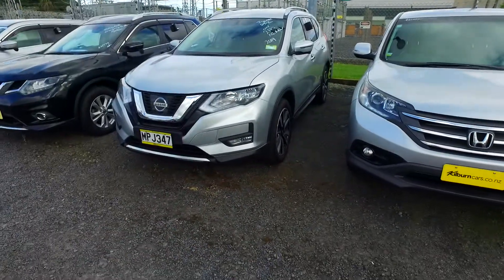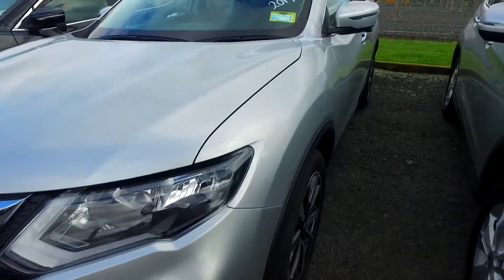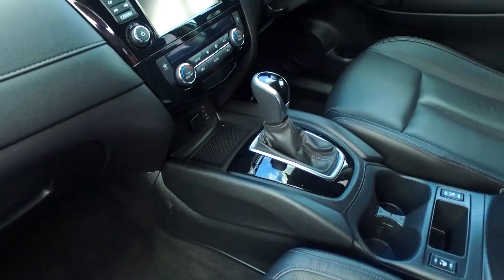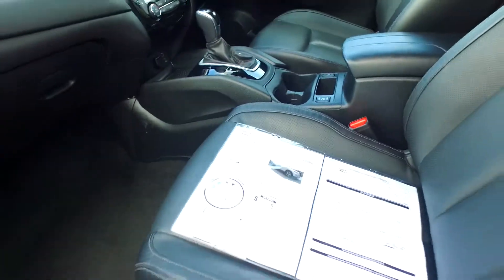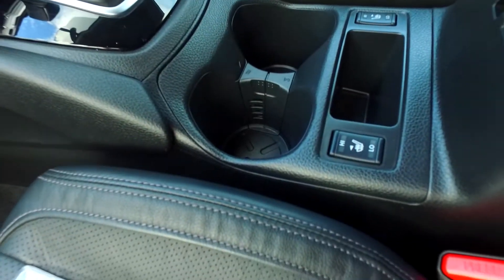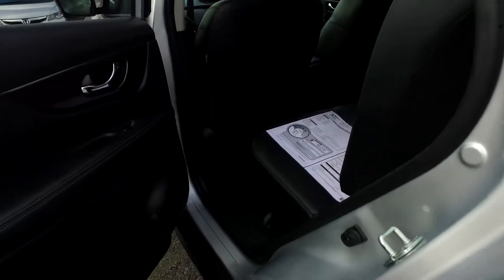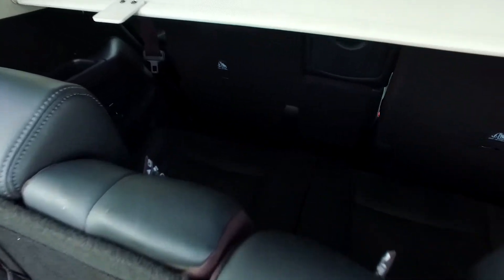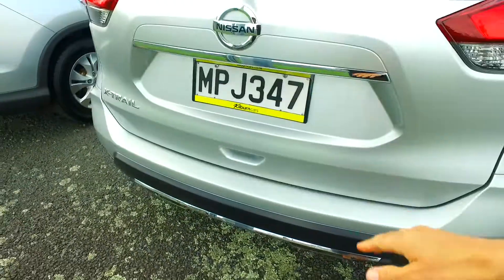2019 Nissan X-Trail - MANUKAU ST-L NZ NEW 7 SEATER For Cathy